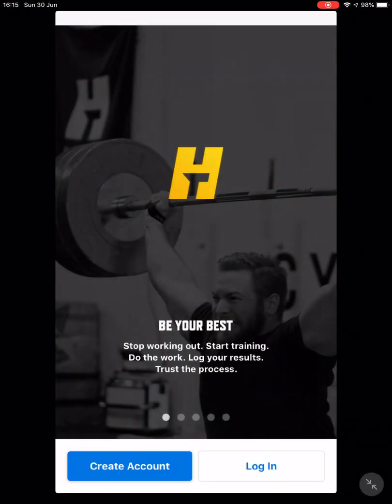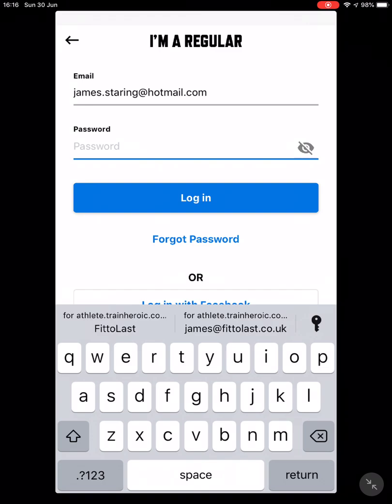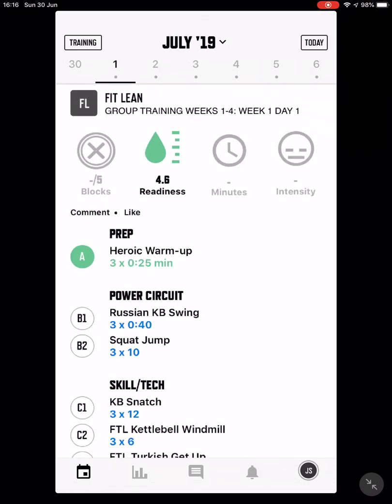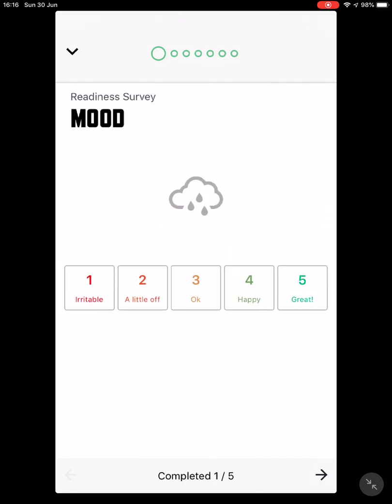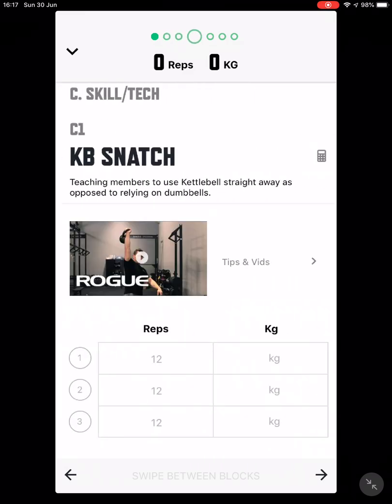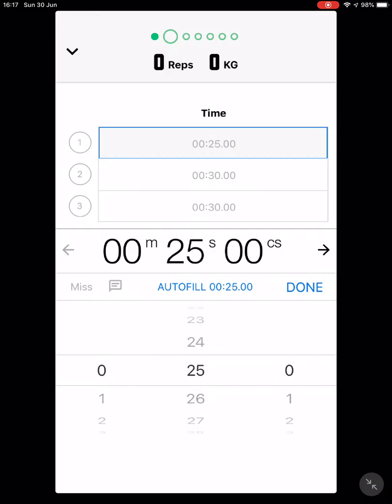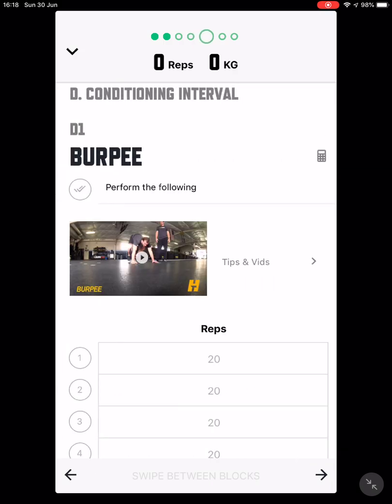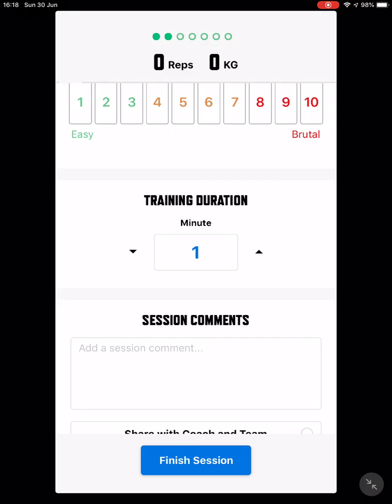How to use the Train Heroic app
Here’s a quick run through of how to use the Train Heroic App. Let me know if you have any questions!